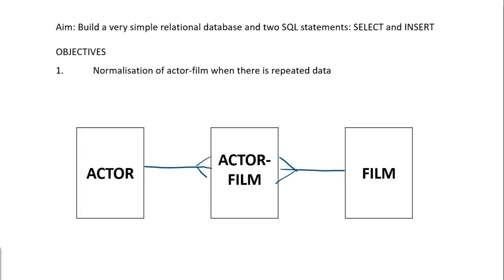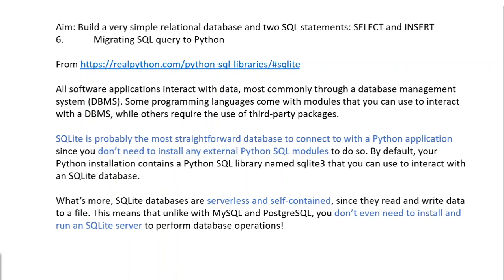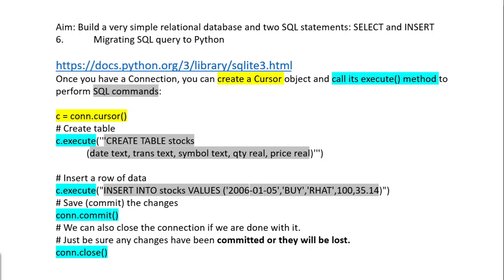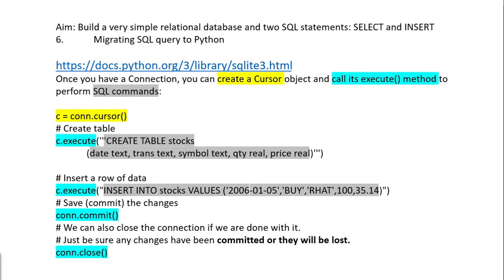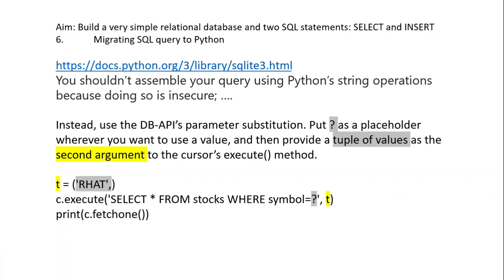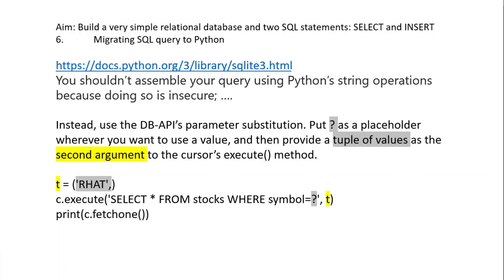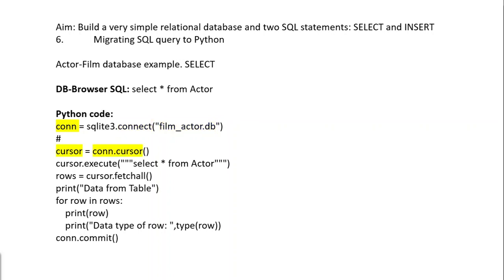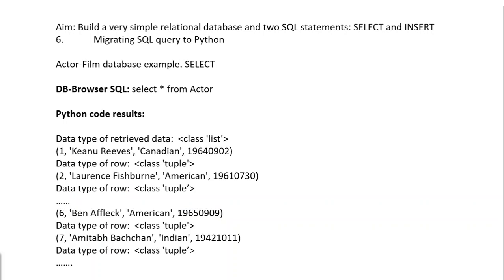Database - simple example. Video 06. SQL into Python.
00:00 Recap

01:42 SQLite3 and Python

01:58 RealPython.com reference

03:18 Python documentation for SQLite3. Connections and cursors

07:01 SQL VALUES and "?" replacement.

10:44 Simple actor film database SQL examples in Python.

12:54 Output from the SQL in Python